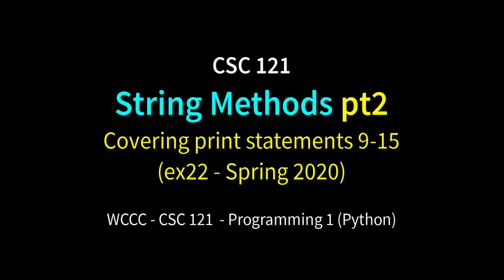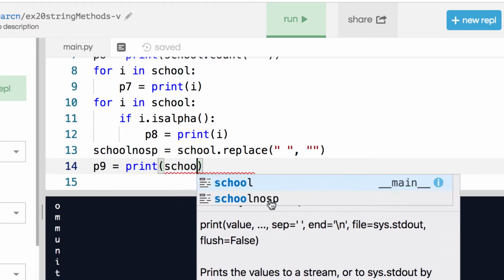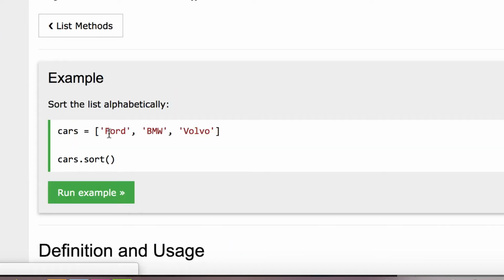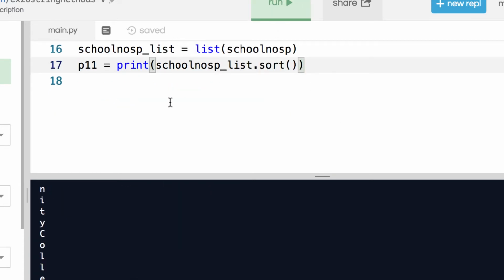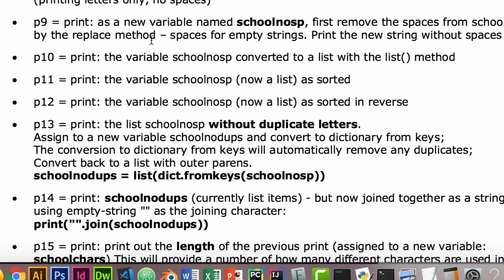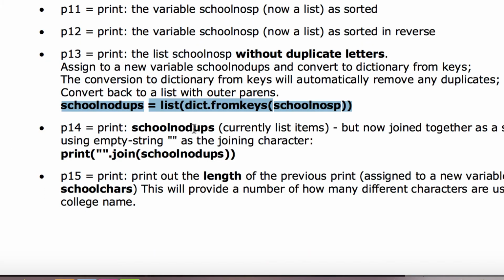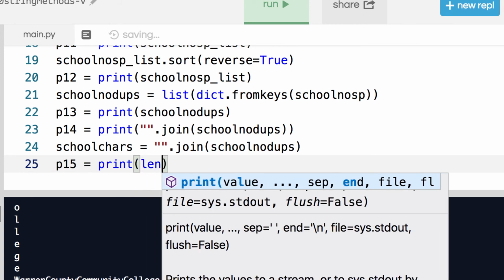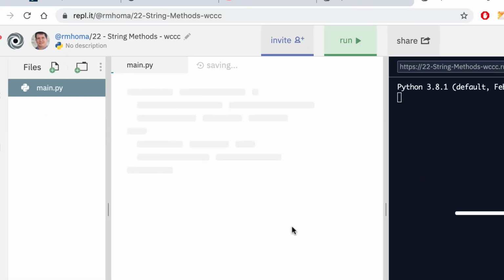csc121 ex22 String Methods pt2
Covering print statements 9-15 of ex22 exercise reviewing various Python String and List methods.